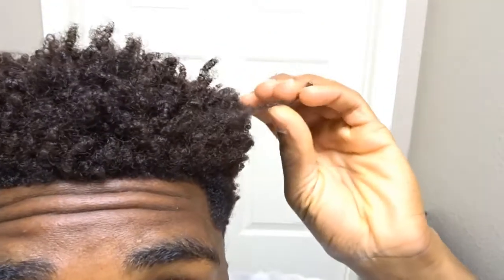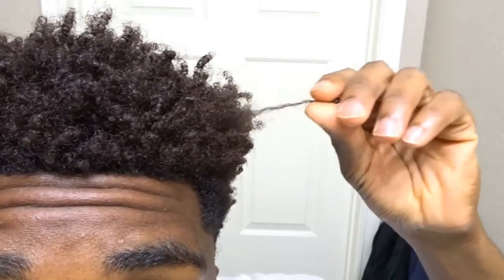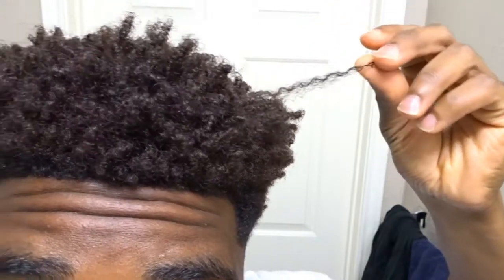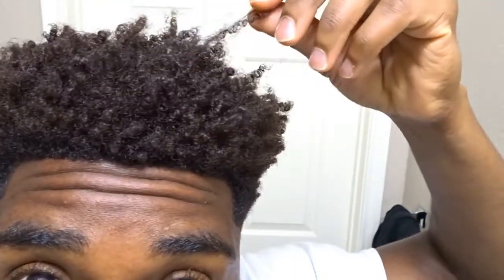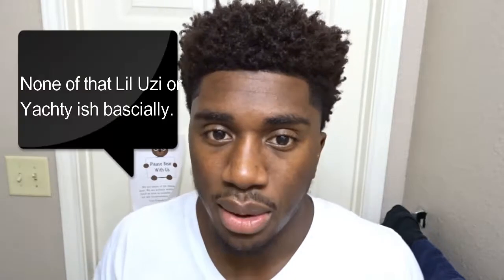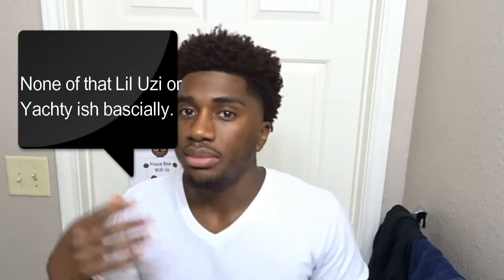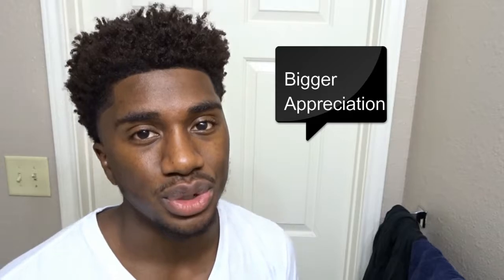My Natural Hair Journey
How's it going guys, my name is Termar Lawton and I am the Elegant Savage.

In this video, I take you through the beginning of my natural hair journey until now. You will definitely want to watch My curly hair routine , to see how to get your curls on point with ease.

Social Media Outlets:
-Facebook Page: Elegant Savagery (It will be published on August 16th

Background Instrumental:
Ain't ready